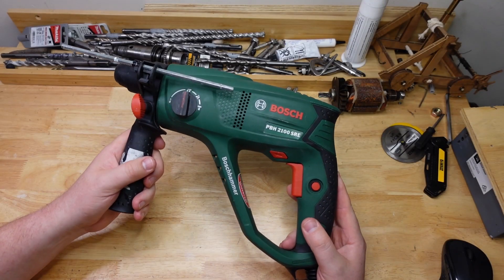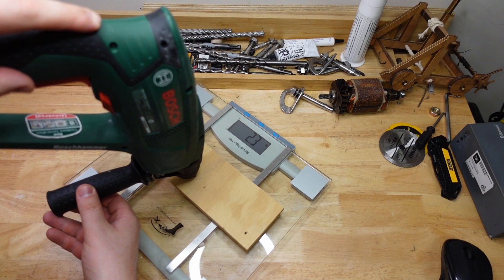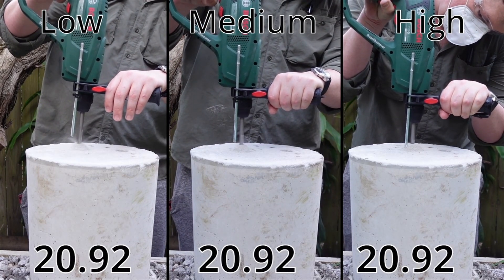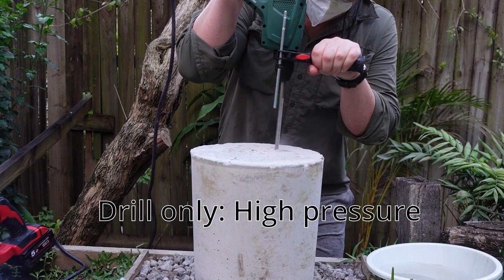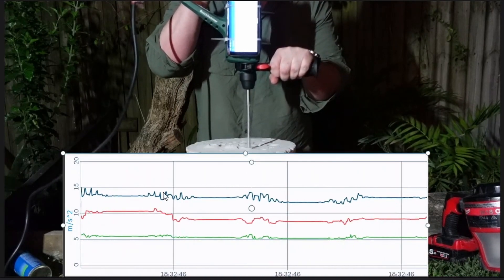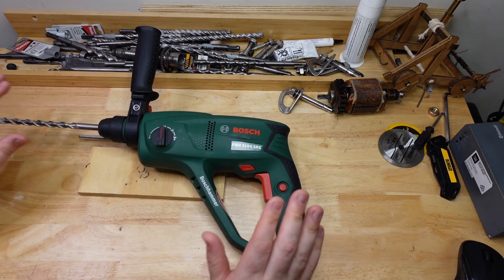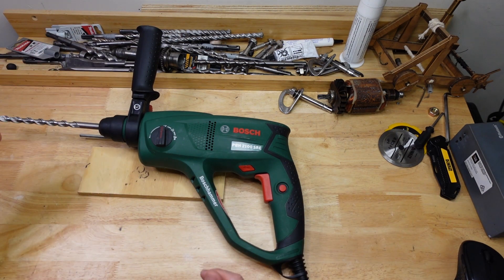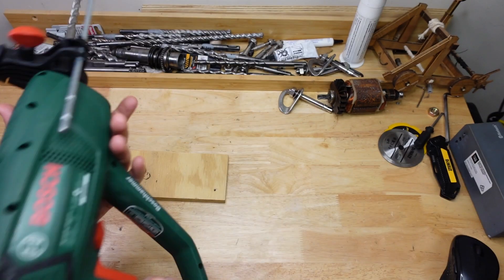Pressing too hard drilling with SDS rotary hammer?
How hard should you press when drilling with an SDS rotary hammer drill? and what happens when you press too hard? Let's find out! Here I use the Bosch Green PBH 2100 SRE to test what happens with different pressures on the drill. The results sure surprised me!

You still have to watch ads, but if I get 1000 subs I can get a cut of the ad revenue!
That means more drills, more of the time :)

Cheers!

00:00 - Prologue
00:17 - Intro
00:37 - Drilling conditions
01:35 - Drill test
03:11 - Vibration tests
05:22 - So should you press this hard?